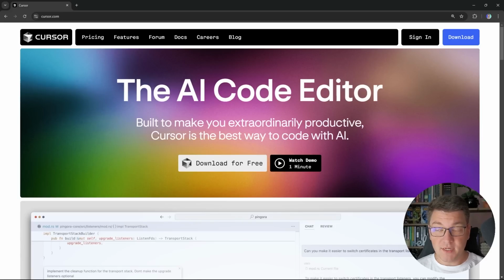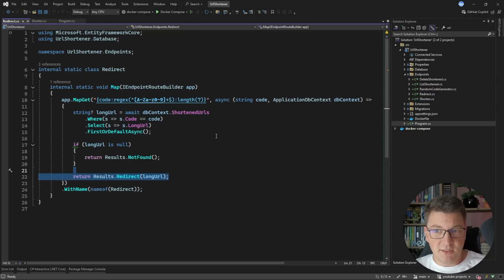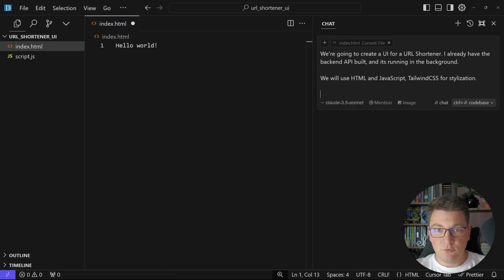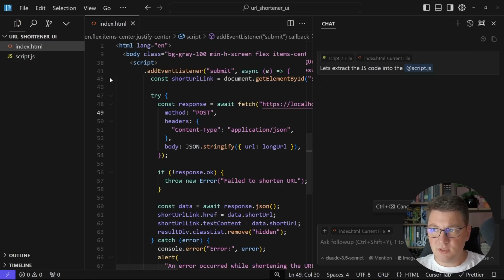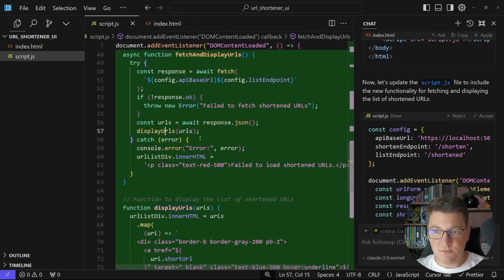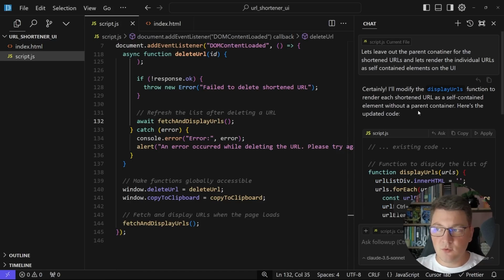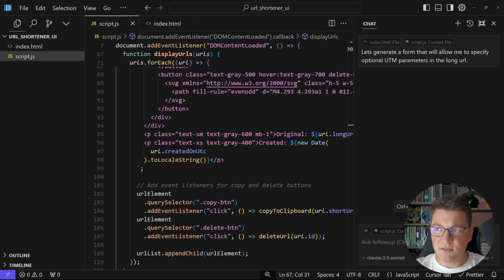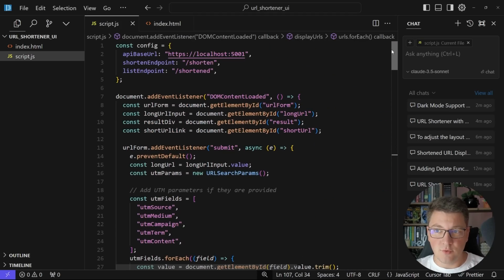The AI-Powered VS Code Killer? Checking Out Cursor and AI Coding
Is Cursor the next big thing in AI-powered coding? In this video, I'm diving deep into Cursor to find out. Join me as I put this innovative tool to the test by building a UI app for my URL shortener backend. I'll explore Cursor's AI-coding capabilities and see how they stack up against traditional IDEs. Watch as I examine its impact on my coding productivity and code quality. Whether you're curious about AI-assisted development or looking to supercharge your workflow, you won't want to miss my hands-on experience with what could be the future of coding. Let's discover together if Cursor lives up to the hype!

Chapters
0:00 What is Cursor?
1:12 Exploring the Cursor IDE
2:00 Backend app overview
5:59 Building the UI with Cursor
16:35 Where Cursor struggles
21:08 Extending the UI with Cursor
22:32 Adding Dark Mode in seconds
23:35 My Cursor setup overview